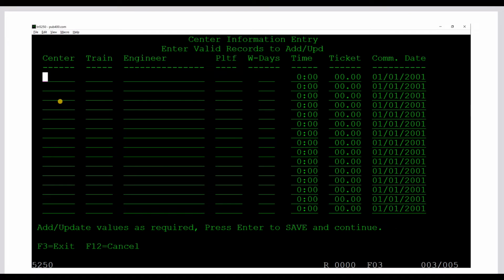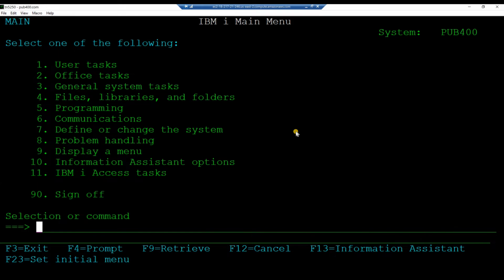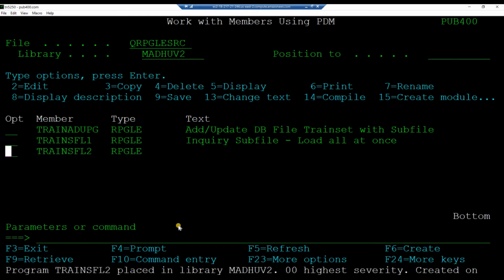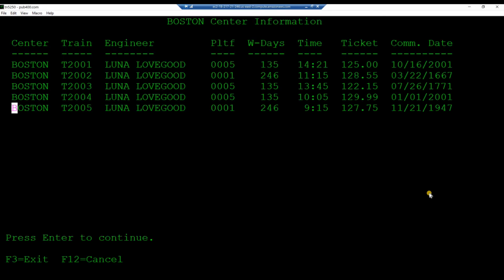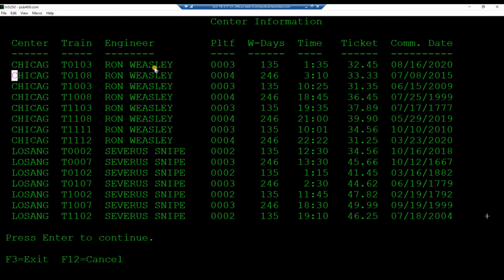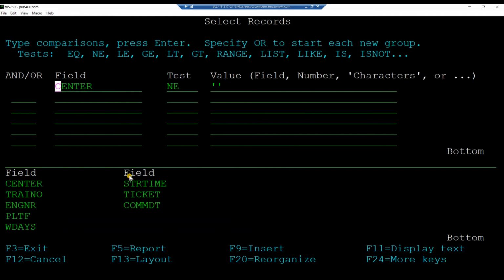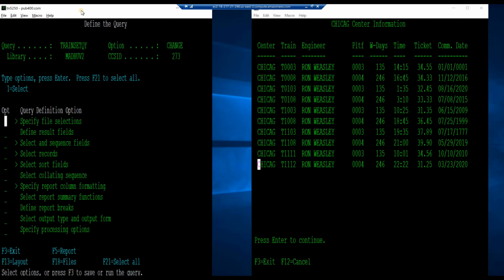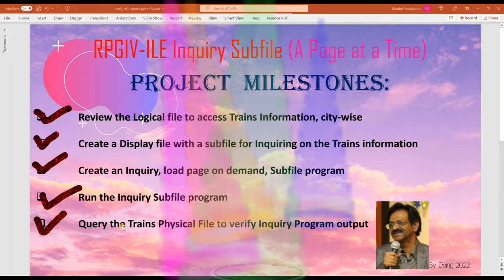RPGIV Inquiry Subfile Page on Demand PROJECT Part 4/4 | IBMi By Doing Lab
This video is a Hands-on Tutorial on creating an RPGIV Program for an Inquiry, Page on Demand, Subfile on IBM i.

Video Content:
PART-1:
1) Review the Logical file to access Trains Information, city-wise
PART-2:
PART-3:
3) Create an Inquiry, Page on Demand, Subfile program (to pull up the Trains Information by inputting the City name)
PART-4:
4) Run the Inquiry Subfile program (for a specific city or for all cities)
    Query the Trains Physical File to verify Inquiry Program output